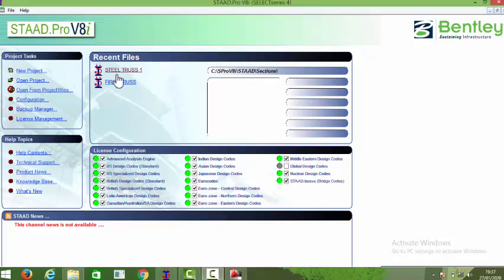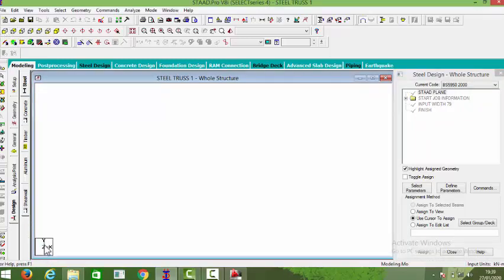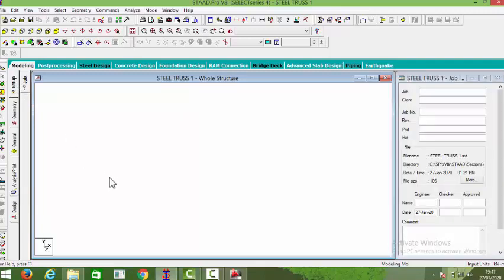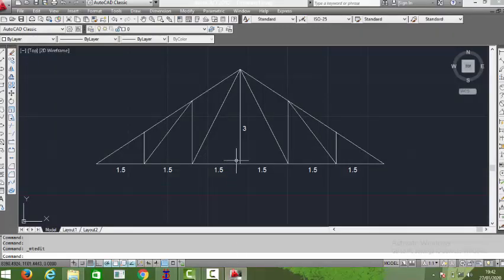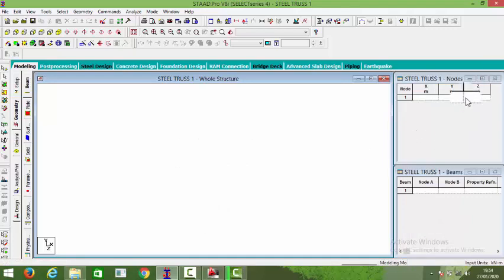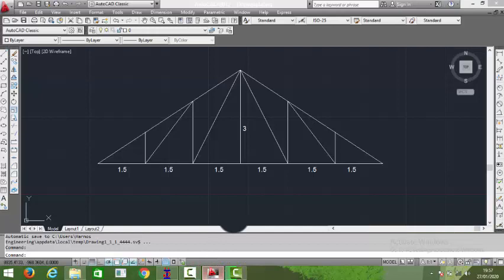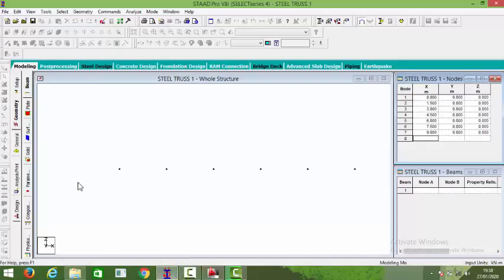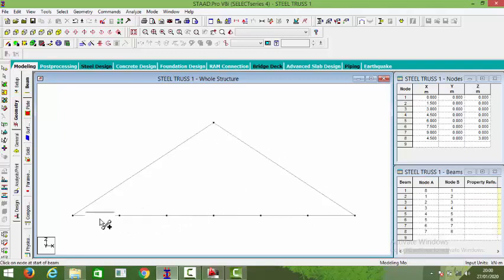Staadpro video 3 Co ordinate method of data entry, modeling of steel truss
Co-ordinate method of data entry, modeling of steel truss